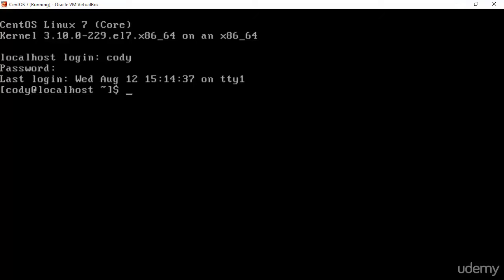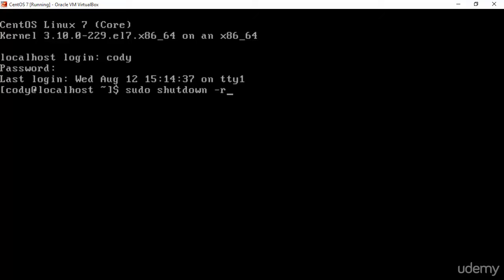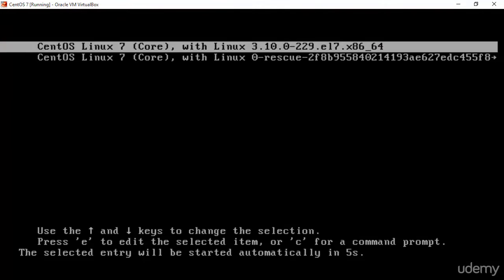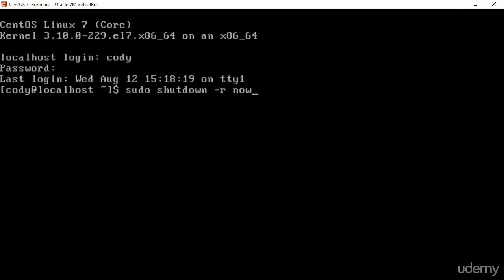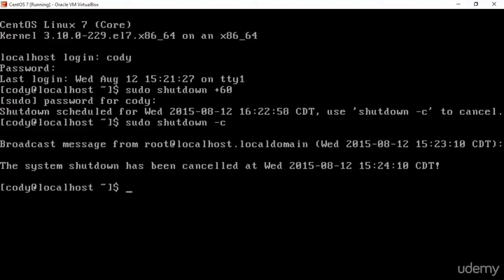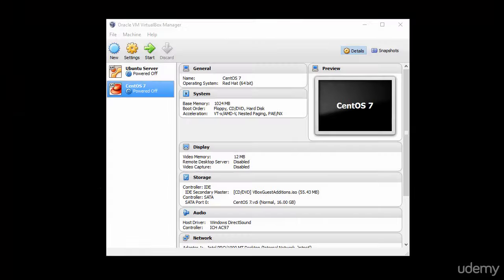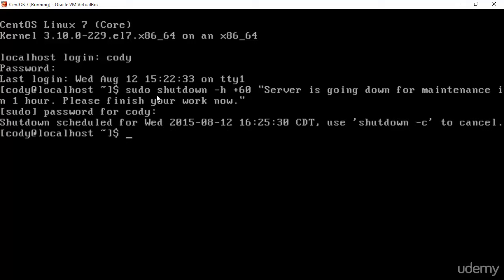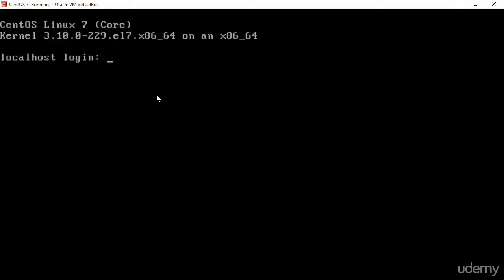6. Managing output grep less